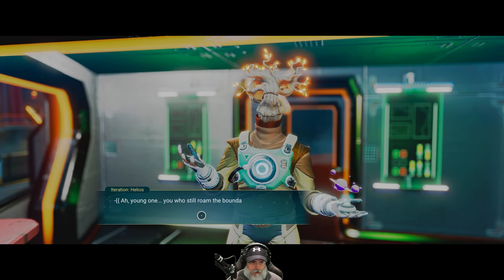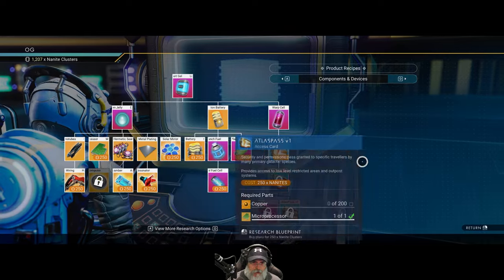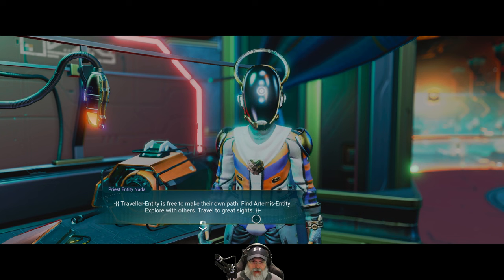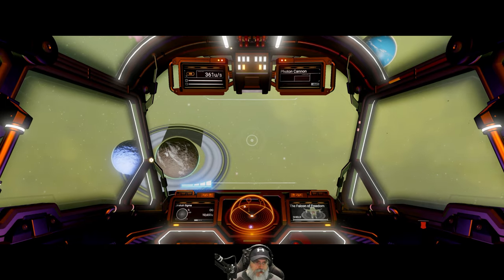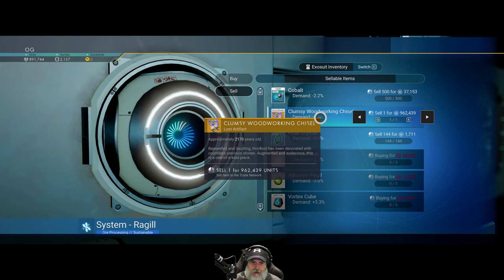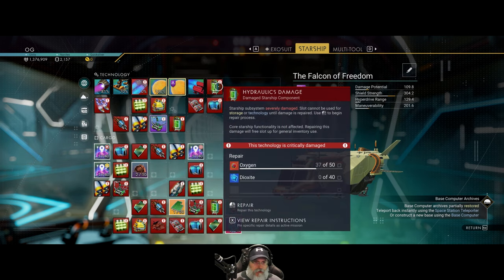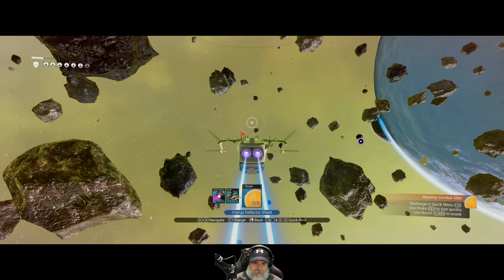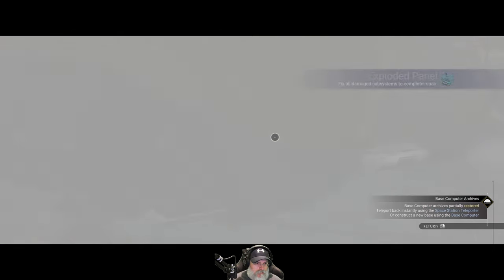No Man's Sky Waypoint 4.0 | Survival Start | Episode 7